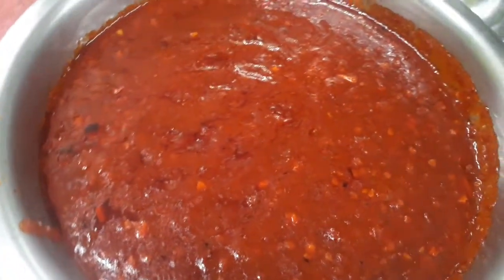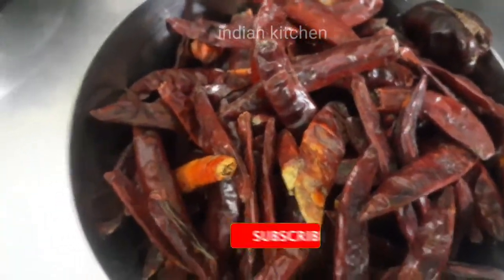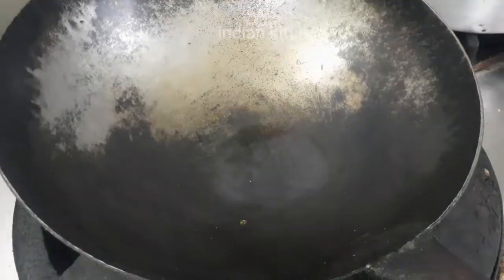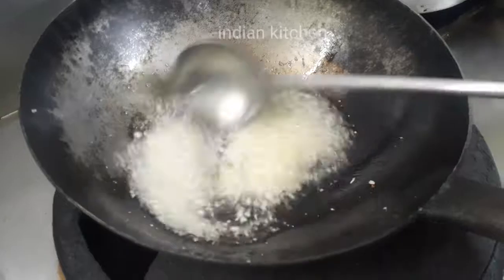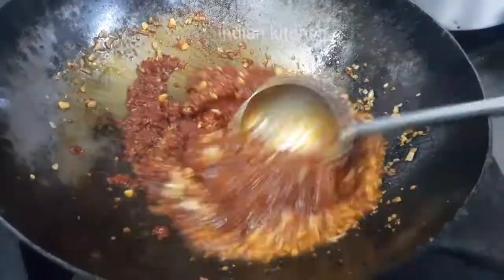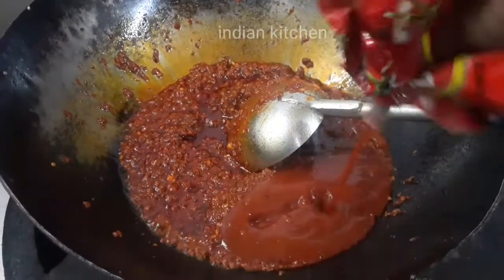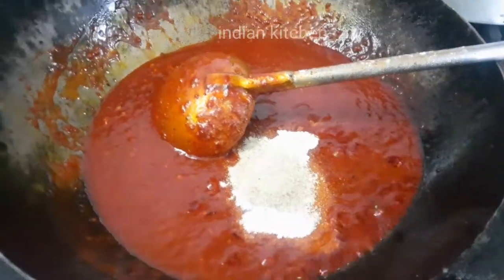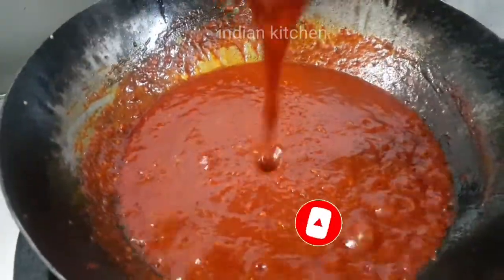HOT Garlic sauce || Chinese hot Garlic sauce || restaurants style hot Garlic sauce recipe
Chinese hot Garlic sauce recipe

how to make hot Garlic sauce recipe

fish koliwada recipe

briyani masala recipe

Chicken grilled sandwiches

chop masala

DAL TARKA

stuffed tangrie kabab

mint Chutney

veg cuting

punjabi mutton curry

KFC chicken

chilly chicken

chicken rashmi kabab

kadai paneer

indian kitchen

alok.indian kitchen